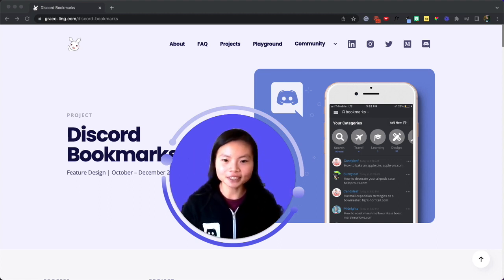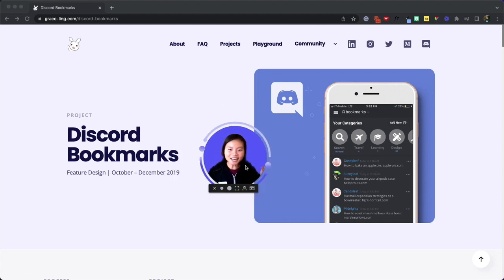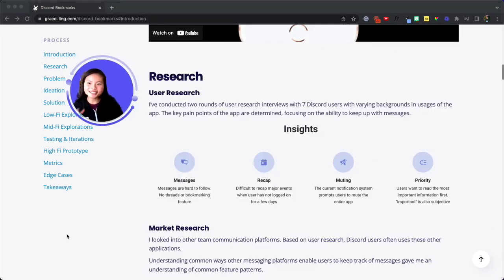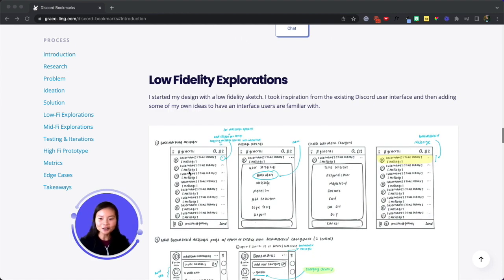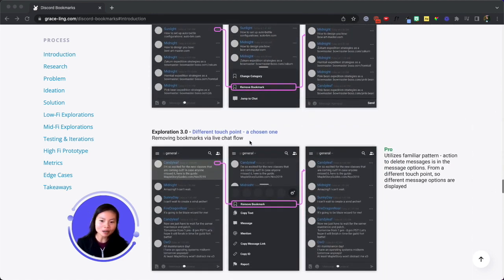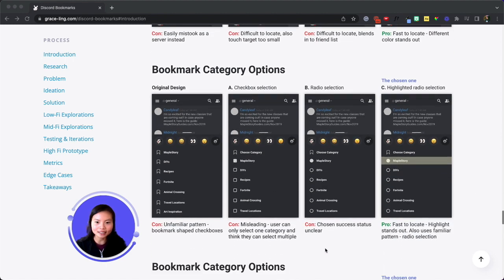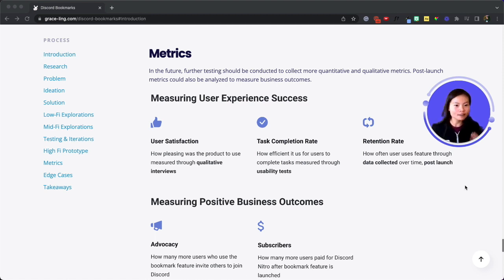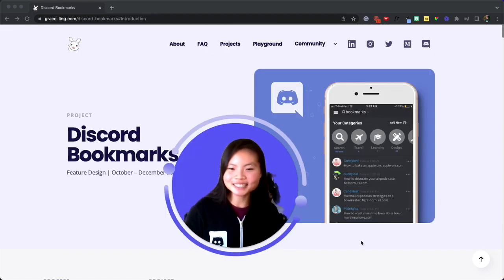My first UX design case study walkthrough + interview & portfolio tips ✨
Walking through my first UX design case study that got me my first UX design job 👀 Watch to learn how to make your case study stand out and portfolio presentation interview tips!

I created this case study late 2019 and did a feature design of one of my favorite apps, Discord! I personally found it helpful to work with an existing app as my first UX design case study because there are users and business model that I could work with.

Some of the most common questions I get asked are about how to create a UX design portfolio and how to interview. I was swimming and randomly thought of filming a video on Loom where I walkthrough my case study and talk about my approach as I float across the screen, filmed it, and here it is! :D

I’m planning to share more content about UX design, career, and life tips on YouTube and social media.

🐰Join Design Buddies to level up your design career (& receive feedback on your portfolio)